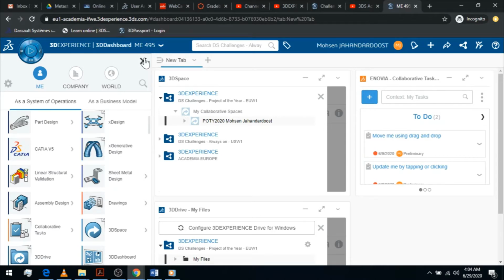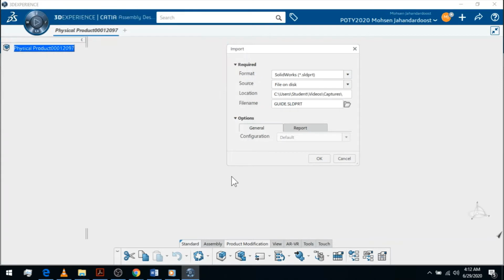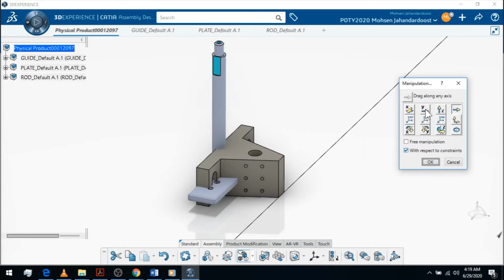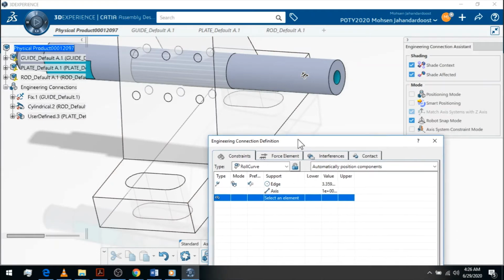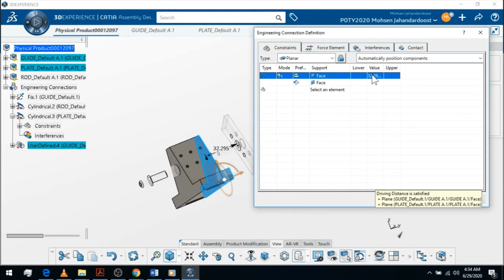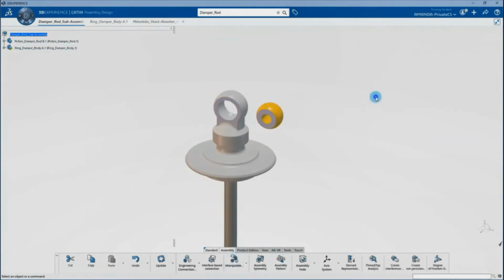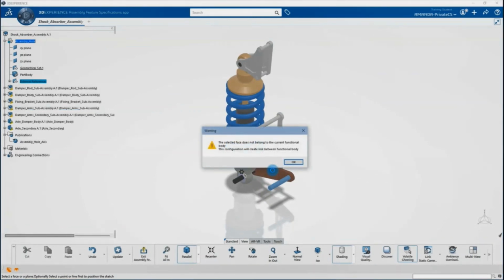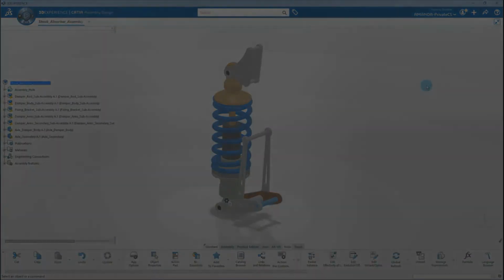3DEXPERIENCE- Assembly Design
Creating assembly with 3DExperience